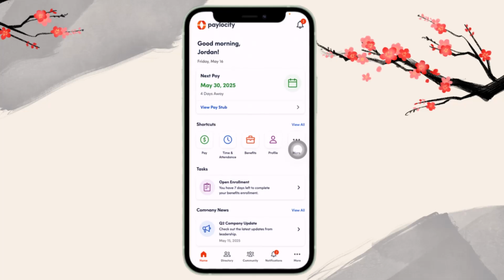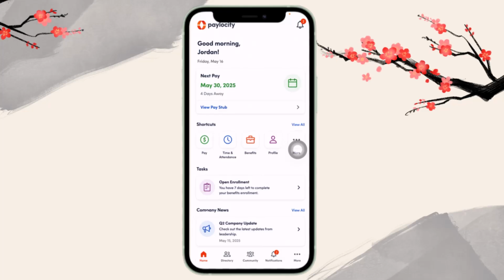How to Process Payroll in Paylocity (2026)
Want to learn how to process payroll in Paylocity? In this video, you’ll learn how to run payroll in Paylocity step-by-step and complete the payroll process correctly. This guide is helpful for payroll administrators, HR professionals, and businesses using Paylocity for employee payroll management.

We’ll cover how to access payroll settings, review employee time and attendance data, check earnings and deductions, verify payroll information, make necessary adjustments, preview payroll results, approve payroll, and complete the payroll submission process. You’ll also learn how to avoid common payroll processing mistakes and troubleshoot issues before finalizing payroll.

Whether you are new to Paylocity or need a refresher on payroll tasks, this tutorial will help you understand the basic workflow for processing payroll, managing employee pay information, and ensuring accurate payroll submission.